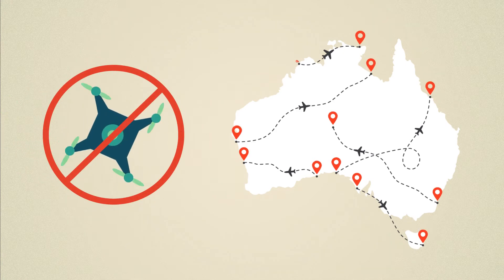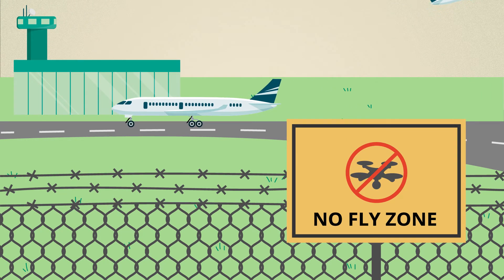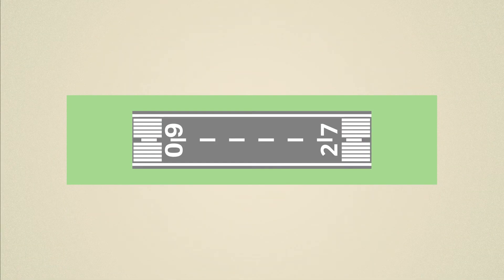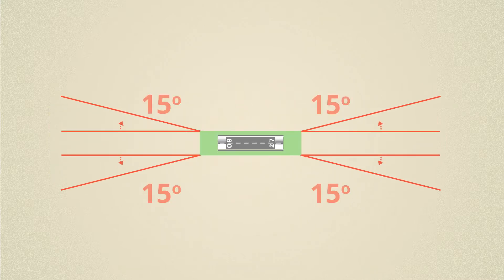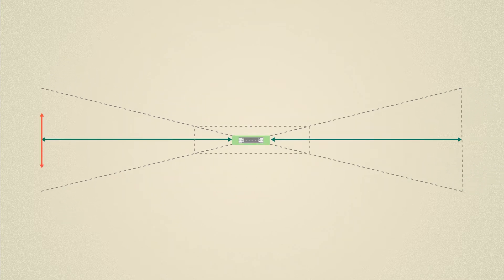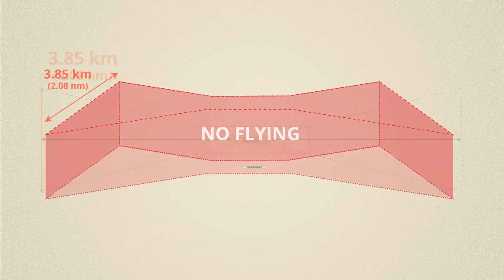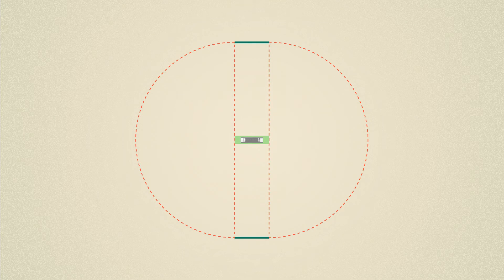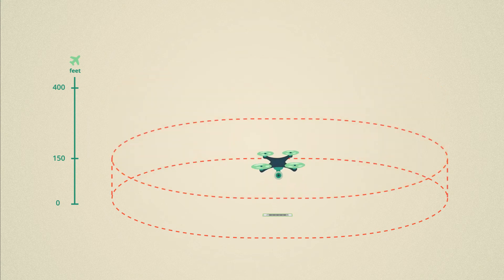Aviassist Training Animation by F.Learning Studio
This Explainer video is from the full Drone training session from Aviassist. It explains the no-fly zones where the drones aren't allowed to work in at airports.

Illustrations & animation by F. Learning Studio.